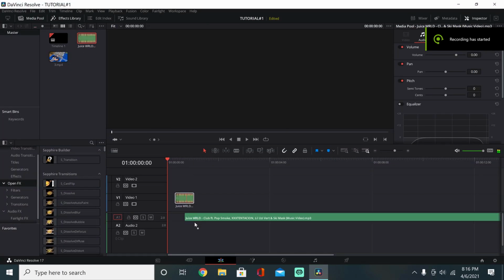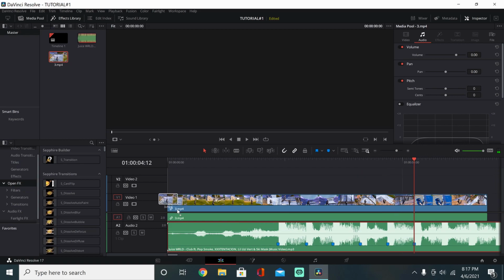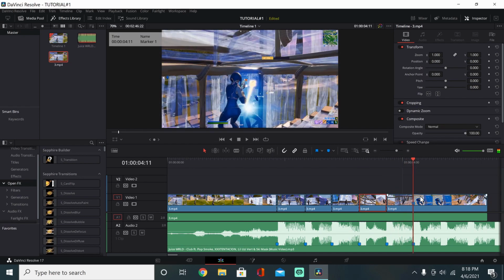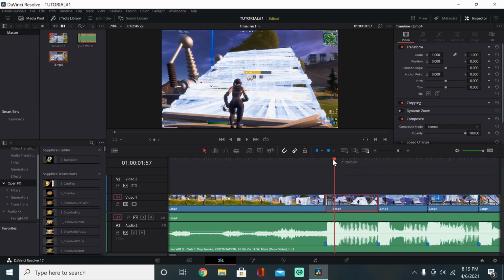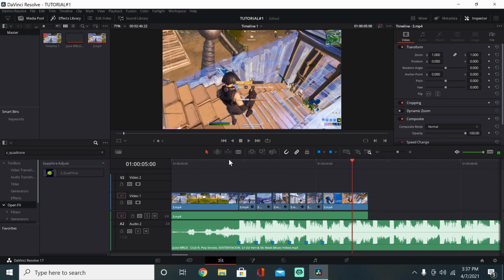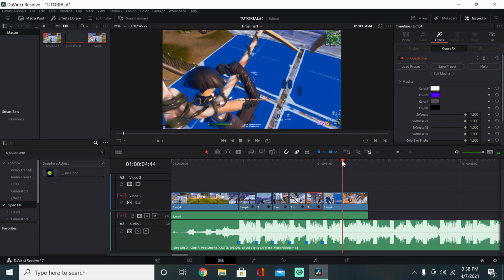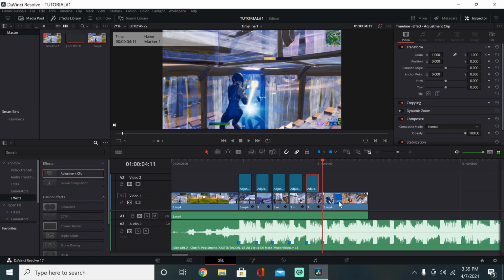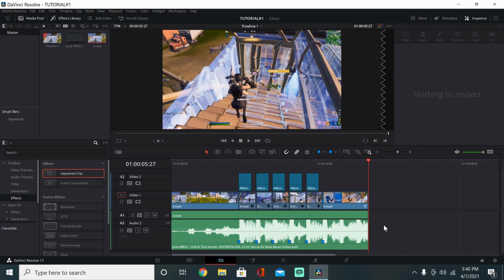HOW TO OVEREDIT LIKE A GOD ON DAVINCI RESOLVE!!! (TUTORIAL)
This is a tutorial on overediting on Davinci Resolve. This is perfect for beginners because it is relatively easy.